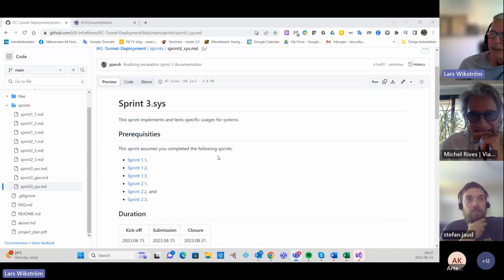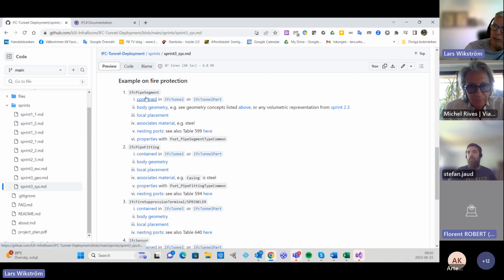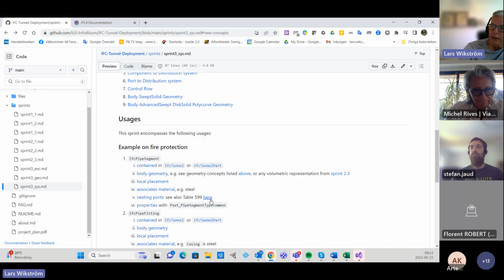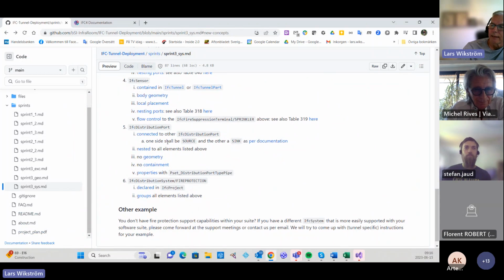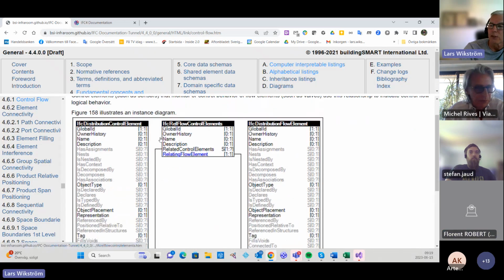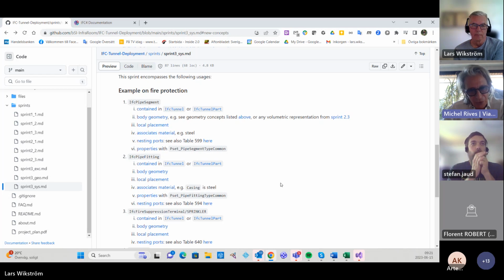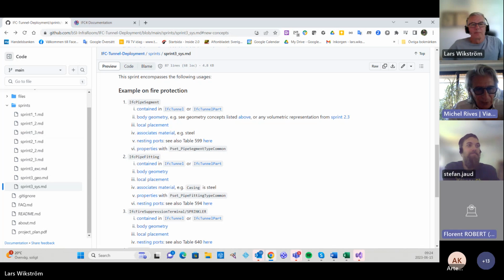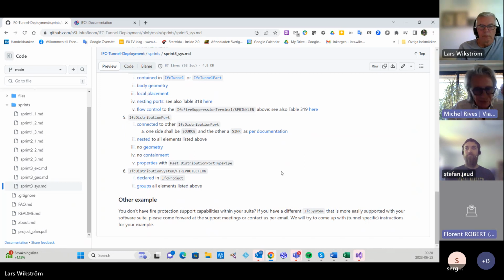IfcTunnel Deployment Prgm KickOff Sprint 3 C Systems specific concepts 20230615